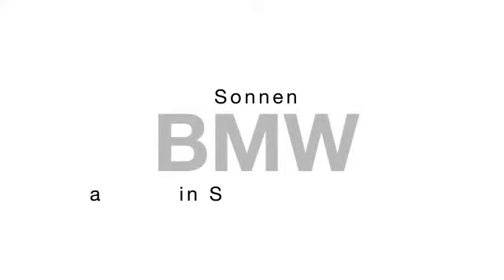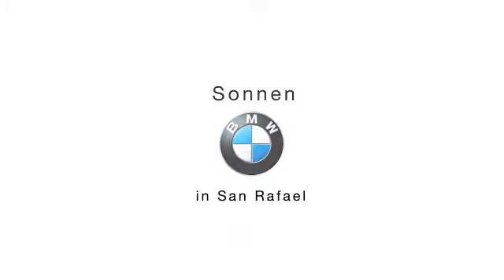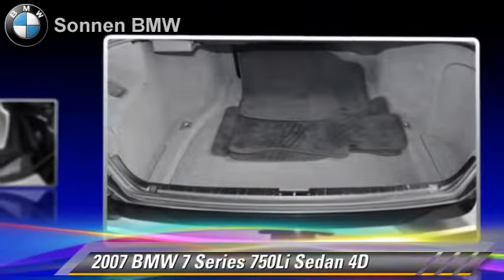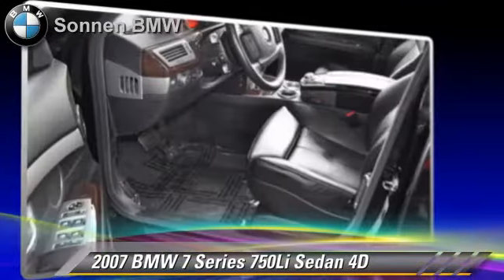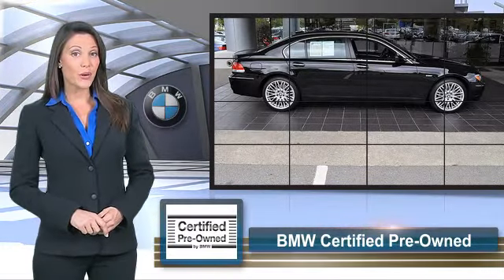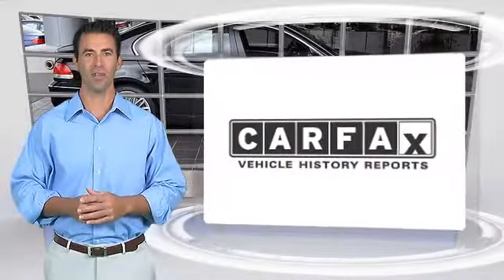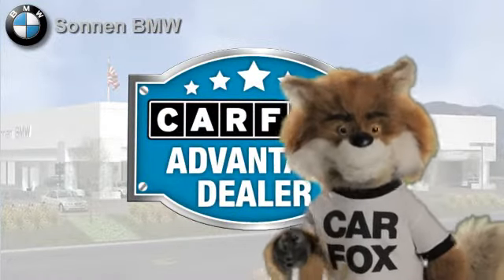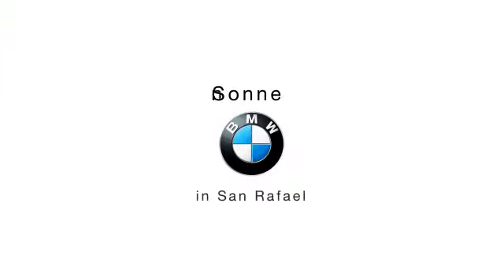Sonnen BMW, San Rafael CA 94901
Sonnen BMW

[DFIN:2:2139182:I:9E23485A:b29351c6f8499b23ba59a31f967930f5]